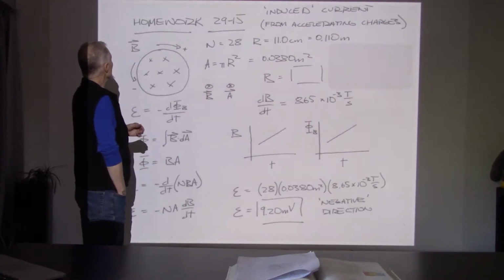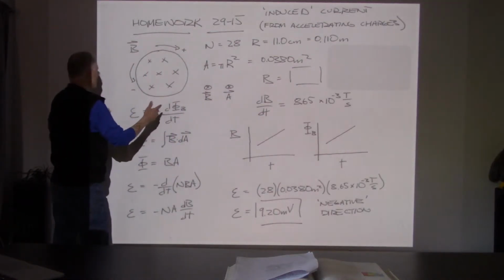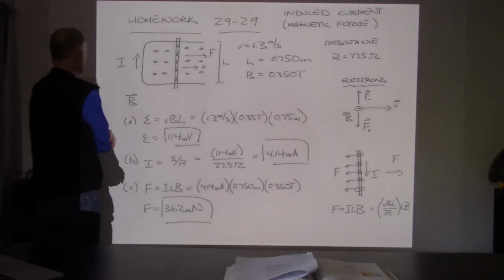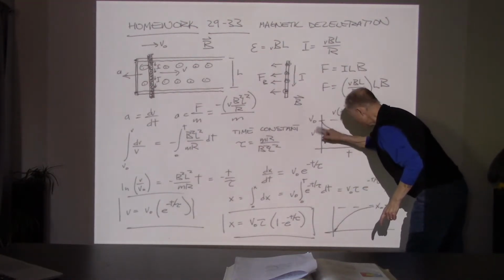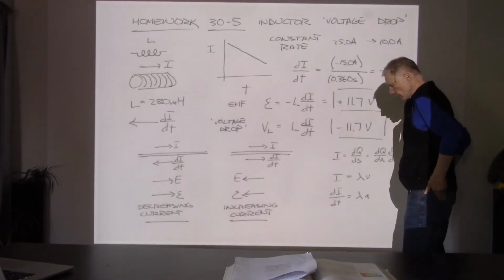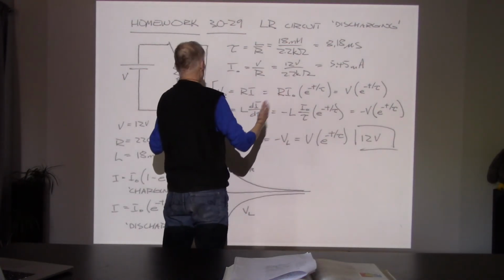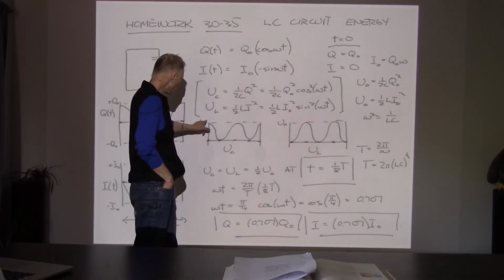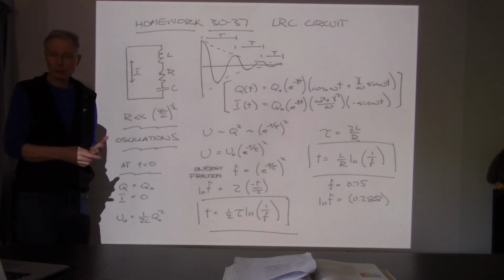Laney College Physics 4B Review Chapters 29 And 30